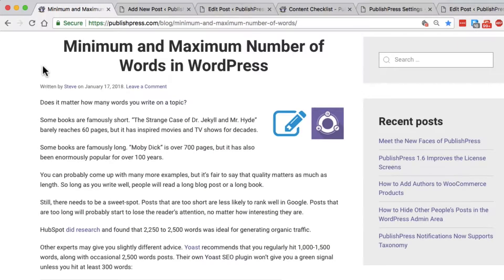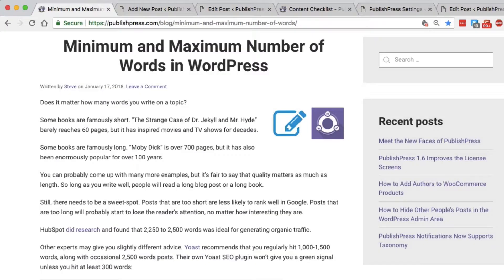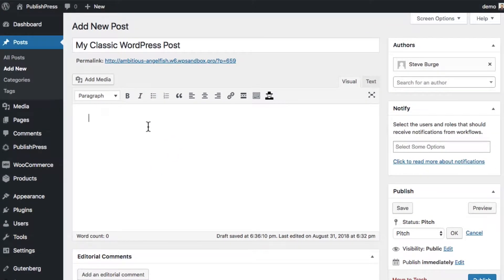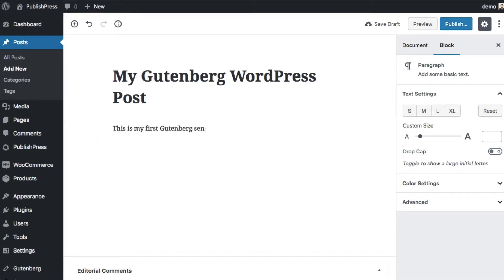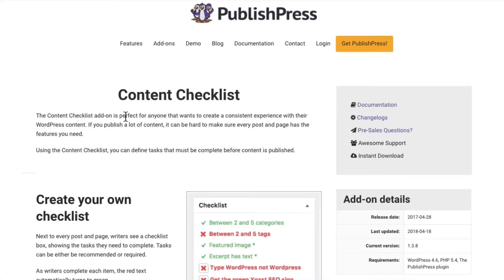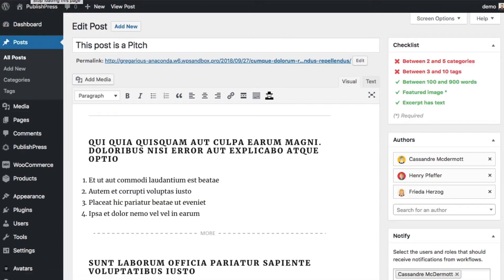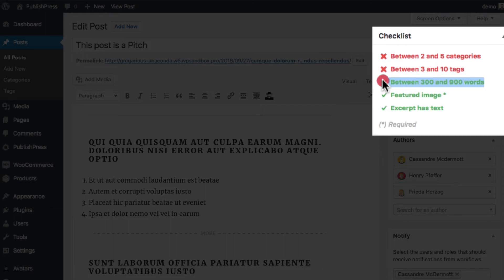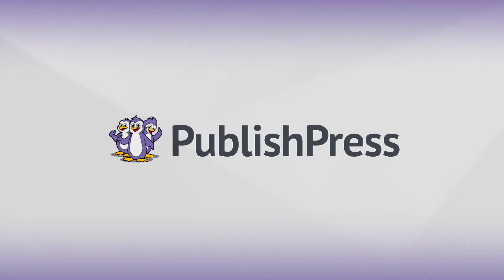Minimum and Maximum Number of Words for WordPress Posts with PublishPress Checklists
Here's how to track your word count when you're writing WordPress posts. We'll also show you how to set a maxmimum and minimum number of words for posts.

If you have a word goal for your content, give PublishPress Checklists a try. It’s the best way to keep up good writing habits, no matter if you’re writing alone or as part of a team